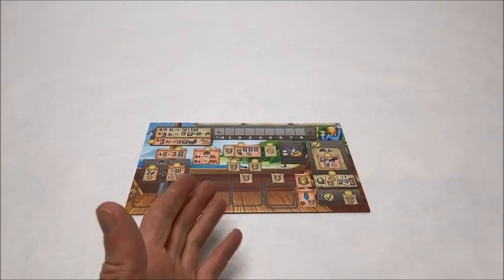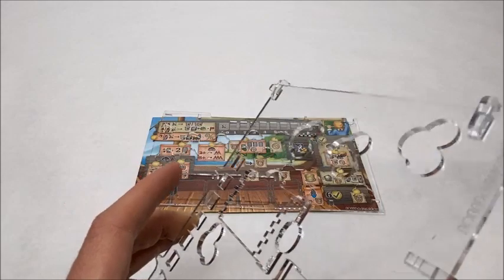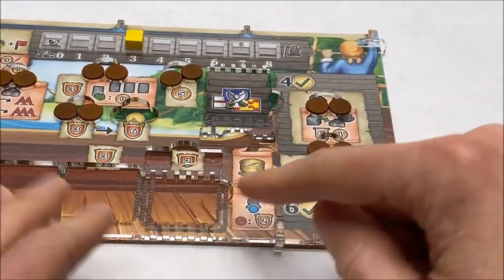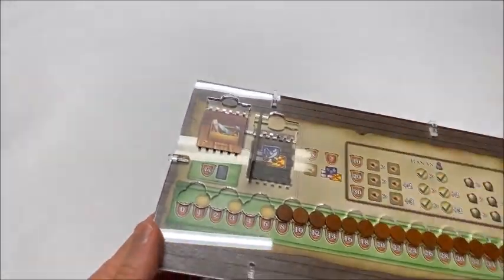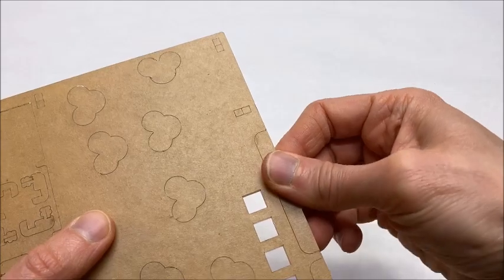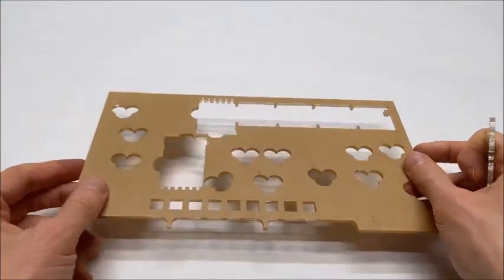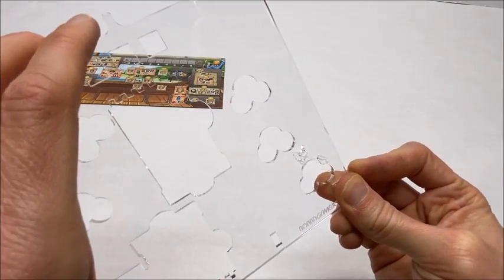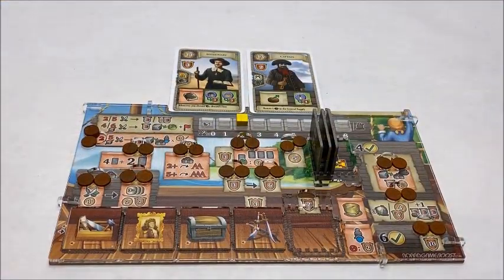Maracaibo Player Board Overlays from BoardGameBoost™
The products featured in this video are available for purchase (solo board).

This is an unlicensed, third-party product compatible with Maracaibo.